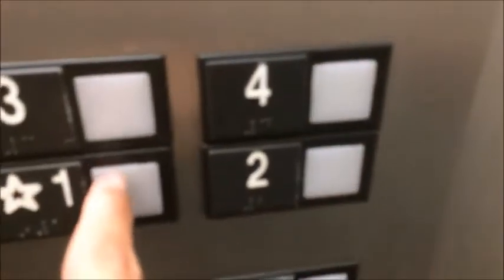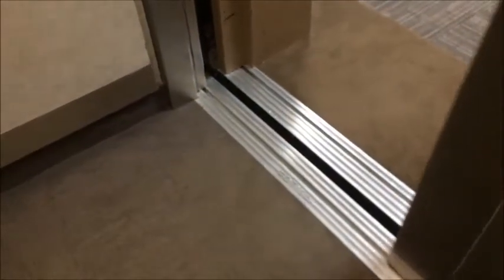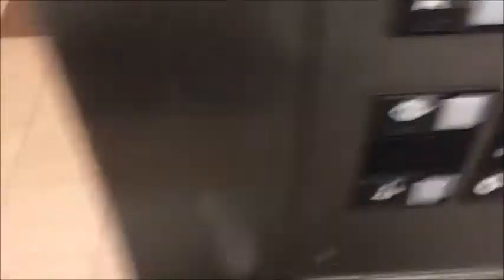Riding some older Otis' that cannot be put in Fire Service! | Elevator Video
In this video I ride two Otis elevators and they're a little older than most and they can't be put into fire service or independent service.  I don't know about nudge mode.